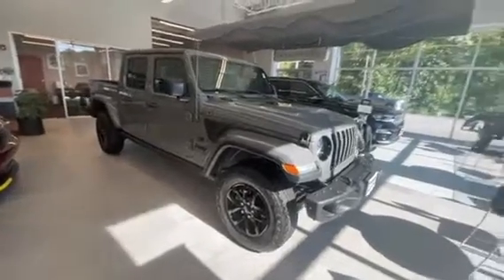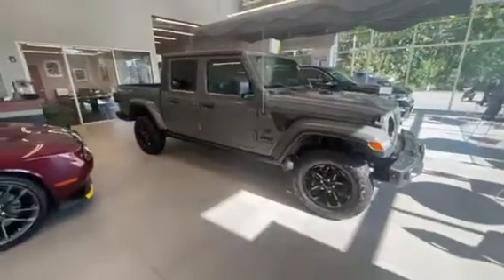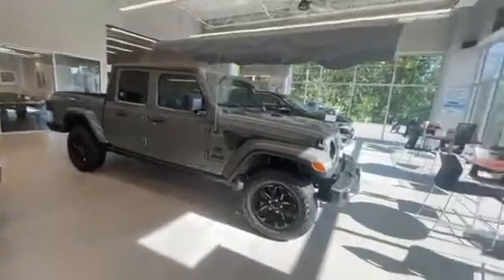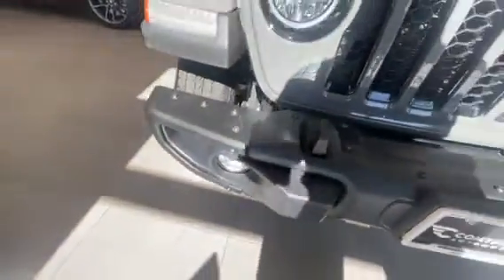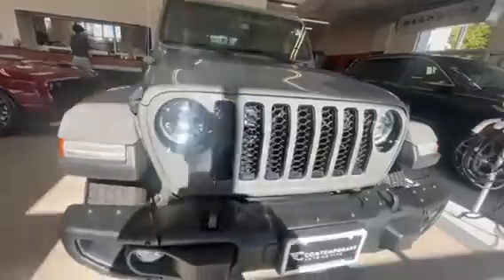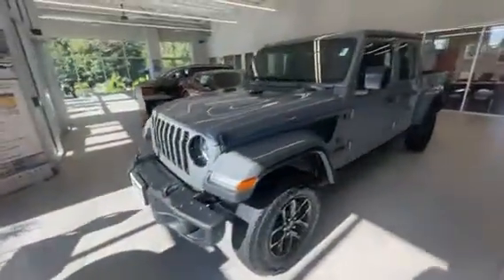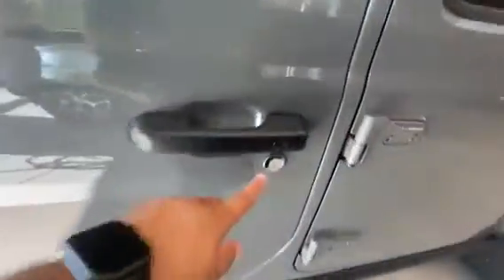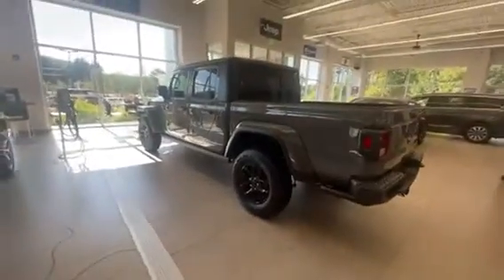95P067 2023 Gladiator Freedom!!